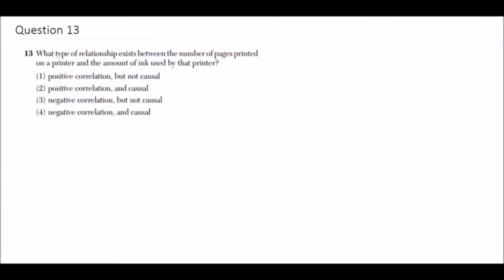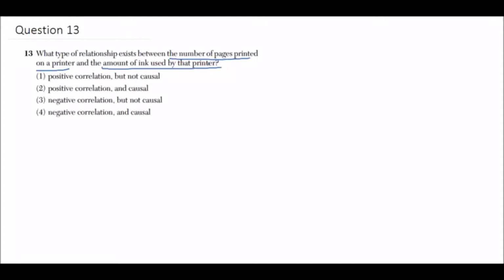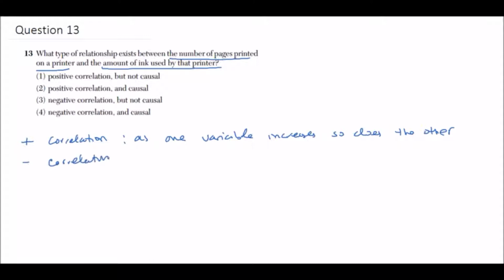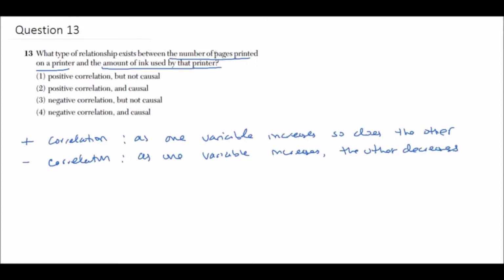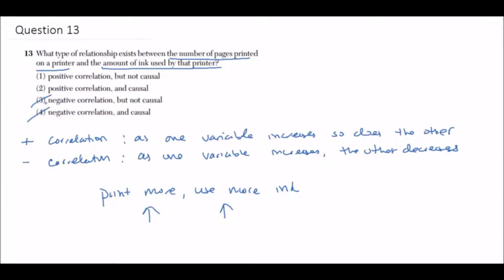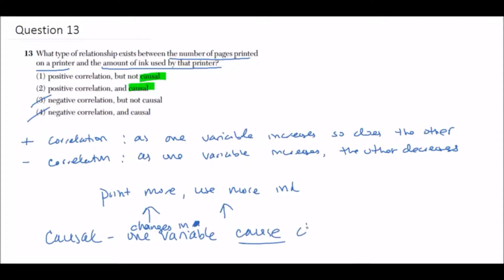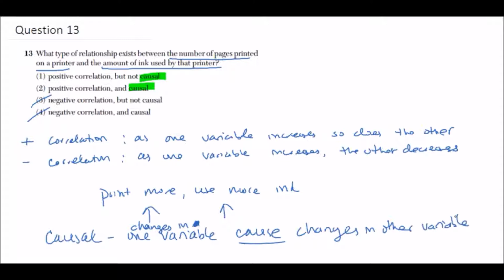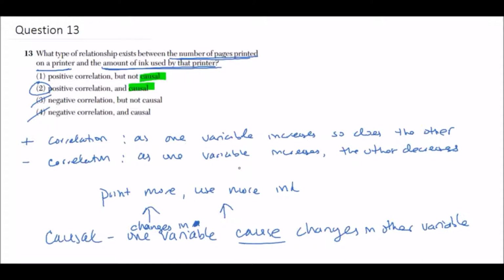Algebra Regents January 2017 Question 13